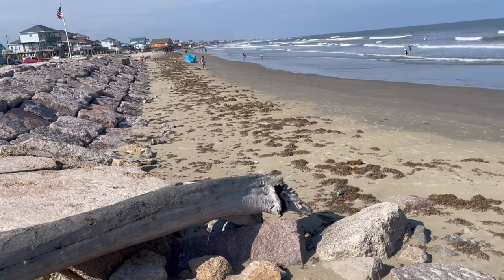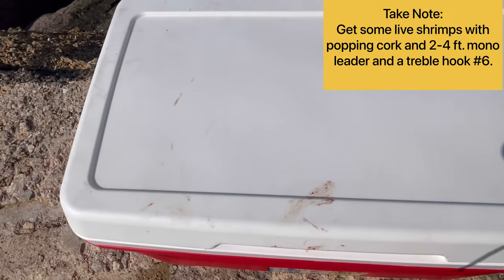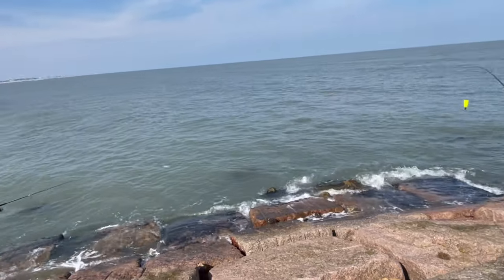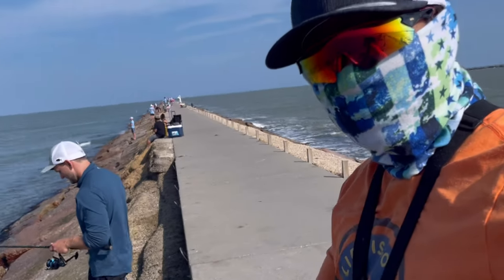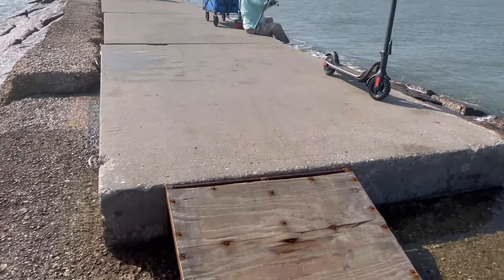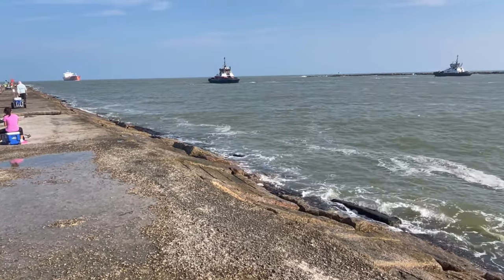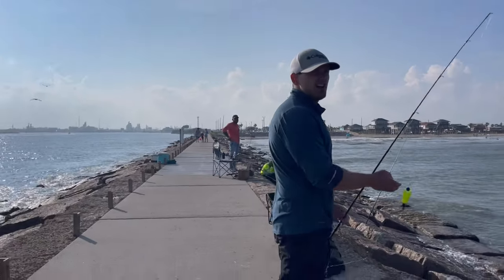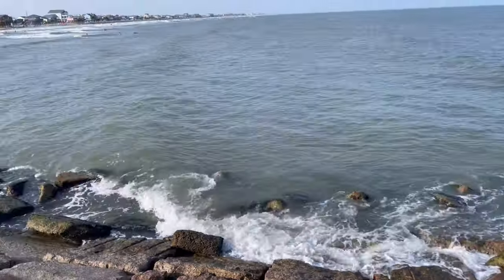FREEPORT TEXAS/Surfside beach- Weekly Report( July 1, 2022 )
This weekly fishing report is intended to give you an idea of fishing condition around the area and whats the water looks like. Also giving some info for those who come here during weekend rush. The updates reflect past fishing conditions over the last seven days. Due to the nature of the Brazos river and San Bernard fishing condition on this area can change daily if not hourly based on wind and rain events.